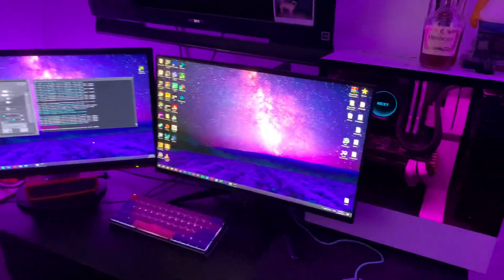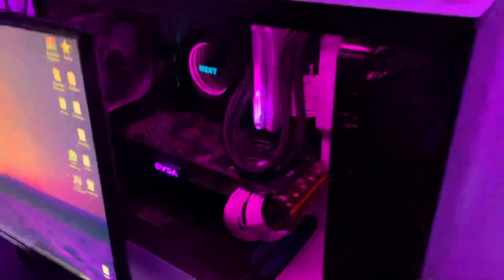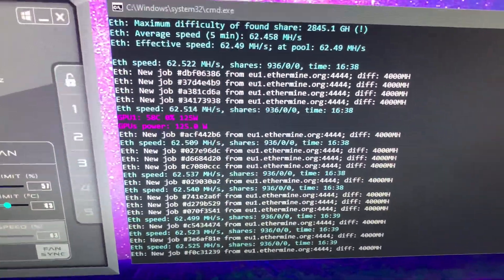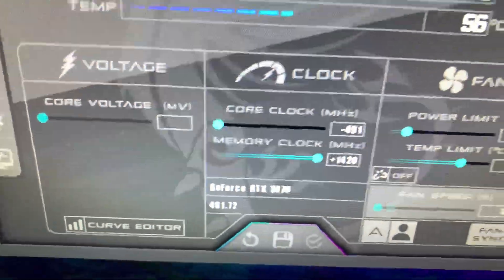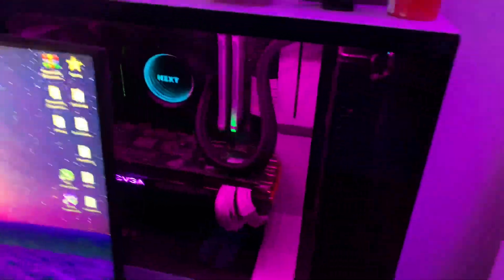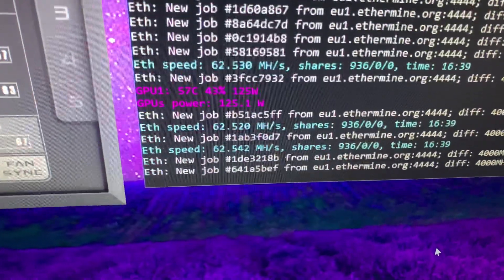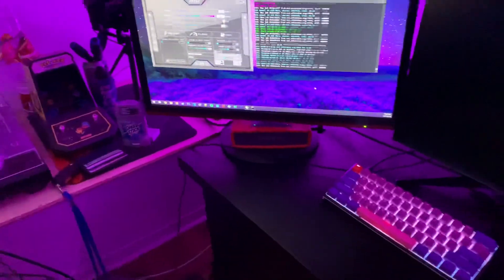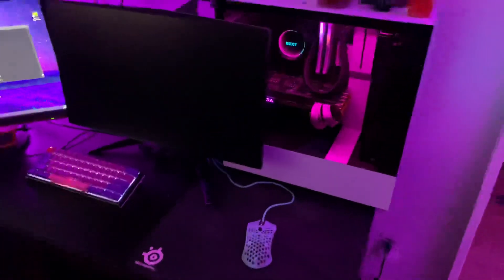Ethereum Mining 63 mh/s Hashrate RTX 3070 XC3 Black EVGA + ETH Overclock Settings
Quick overview of the EVGA RTX 3070 XC3 Black graphics card + my Overclock settings. With both monitors turned off this setup hashes 63mh/s. 62.5 with both on.

At the time of this video this card generates arojnd $6-7 usd worth of ethereum a day. Hope this helps those who are curious to know what you can push this card to. Overclock at your own risk. Slowly crank your clocks up and find your cards ‘sweet’ spot.

If you would like to see more crypto / mining videos just let me know